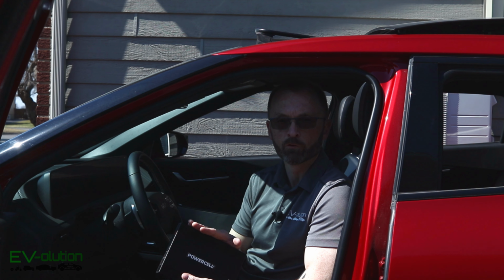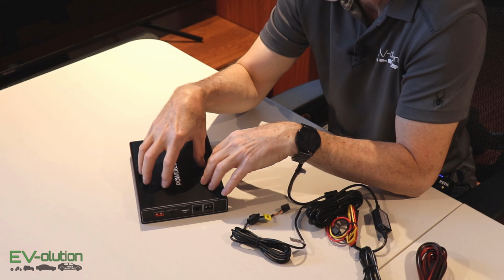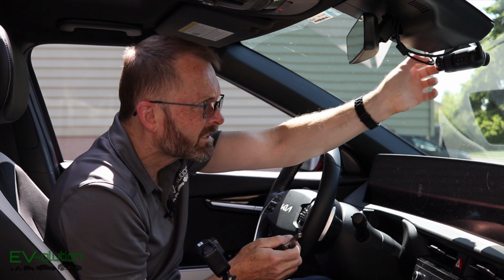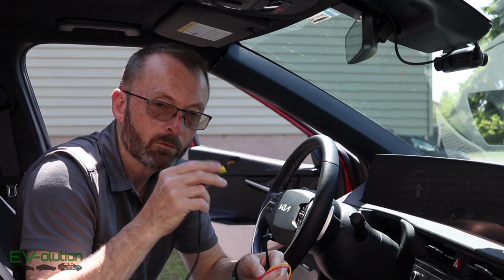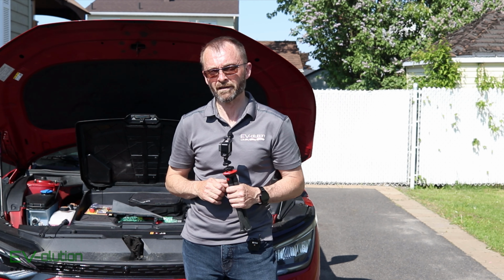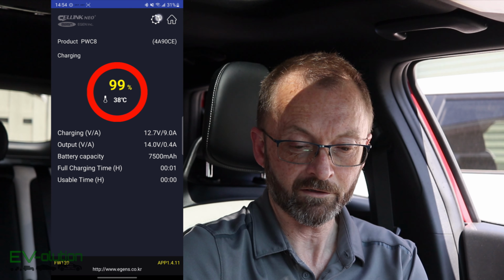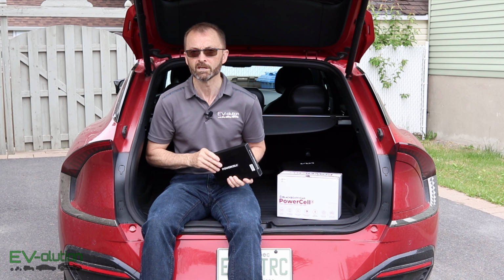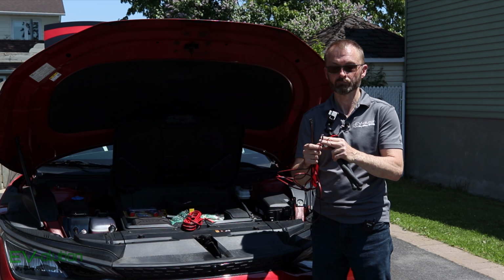12V Battery Protection - Powercell 8 Review & Installation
Your car’s 12V accessory battery can get drained if you have an accessory like a dashcam that runs 24/7, and it can eventually cause your 12V battery to fail permanently. Fortunately, there is a solution to protect your 12V battery, the Blackboxmycar Powercell 8 Lithium Iron Phosphate (LiFePO4) battery pack, with Bluetooth. If you want to see the product and its details, how it can be installed, and find out how much it costs, then this video is for you. I hope you like it.

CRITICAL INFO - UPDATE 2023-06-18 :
- (A) I repeat a mistake in the Viofo T130 specs, saying it is a 4K camera, but that is an error, it is actually a 2K front camera. Sorry about the confusion.
- (B) The Blackboxmycar Web page for the Powercell 8 has a note hidden at the bottom of the specs and is kind of critical. I wish I had known before making the video because I would have put far more emphasis on it...
Changing Passwords
If you are planning on changing the battery password, you will need to enter the default password '1234' when prompted for the old password.
Note: There is no password retrieval or reset function. Password reset is a function that can only be performed by technicians at the manufacturer. The Reset function within the Battery Manager App is for resetting the default battery settings (ie. the Dual Charger setting) only and will not reset the password back to the default "1234".
Because of this, we strongly recommend that you don't change the password unless you absolutely needed to, and if you do change it, make sure to keep a record of the new password. Once you have changed the password, you will be asked to re-enter it every time you access the Settings menu within the Battery Manager App.

REBATE LINKS:
2025-07 UPDATE: BlackBoxMyCar cancelled the affiliate program that I was part of and no longer offer a Canadian affiliate program, which really sucks since this video was a lot of work. I apologize for any inconvenience they may have caused you.

00:00 Intro
00:37 Full disclosure
01:05 What is it? What does it do?
01:41 The unboxing and details
08:07 Where I install it
08:50 Drilling my Kia EV6!
09:57 Removing old hardwire kit
10:51 ** DISCLAIMER **
12:02 Installing the Powercell 8
13:25 Running the new hardwire kit
14:19 Parts to install relay power setup
15:04 Where I ran the hardwire kit
16:13 Where I ran the 12V power wire
17:17 Relay, power, fuse tap, grounds overview
18:00 How long it took, where everything is
20:51 It works!
21:24 The app
26:43 Corrugated tube
26:59 Real results in up time
27:20 Gas vs Electric car
28:41 What it costs
29:00 Rebates for you!
29:40 Thank you to 13 thousand people
30:50 Bloopers